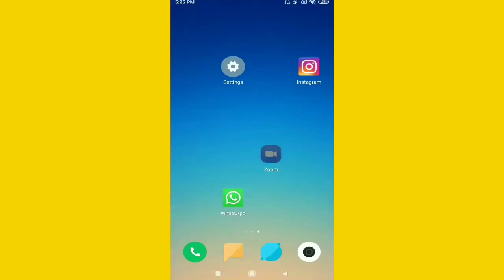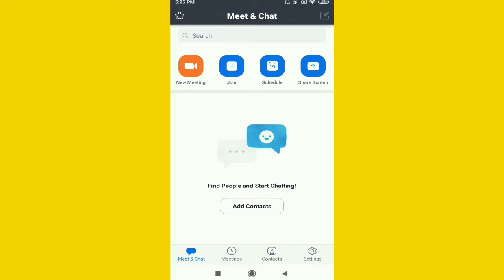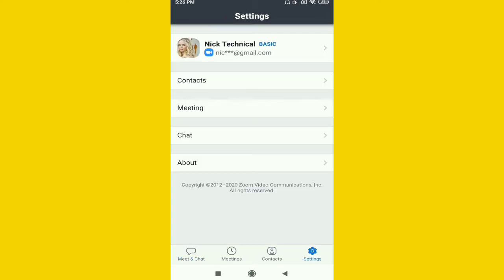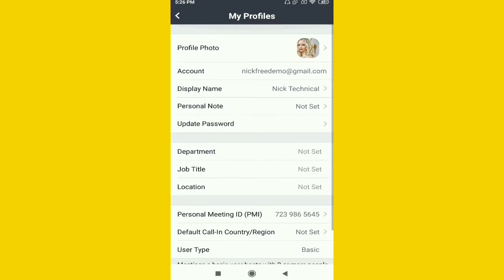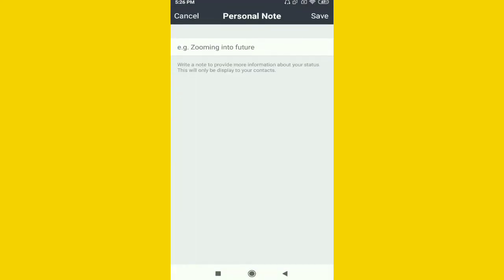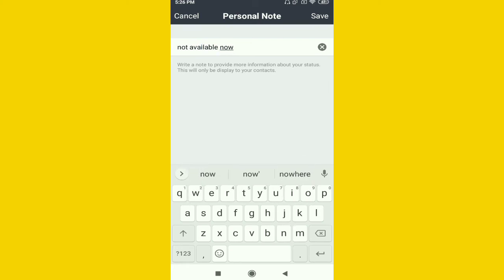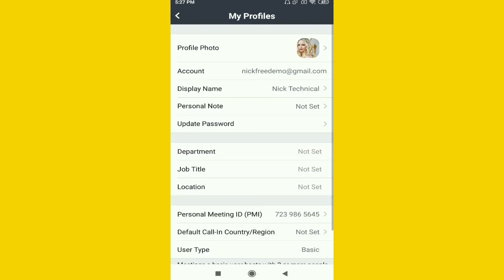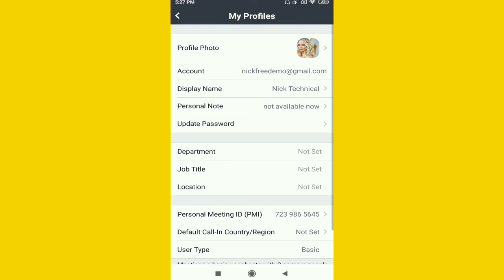How to Set STATUS in ZOOM MEETINGS in 2022 - Android & ios iPhone ? ZOOM APP TRICKS AND TIPS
AND ALSO